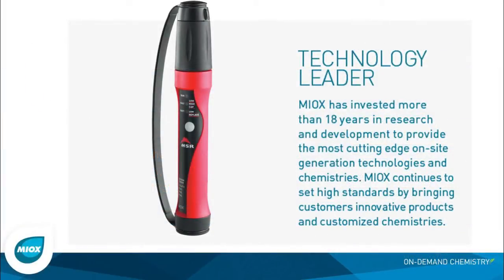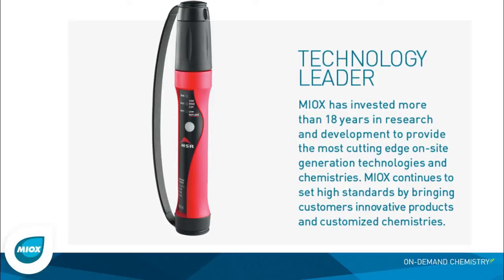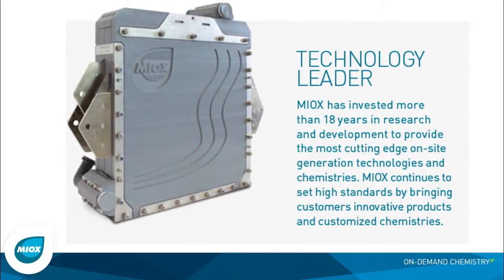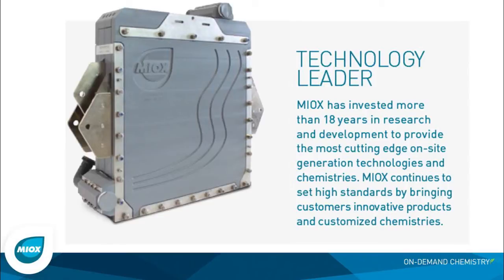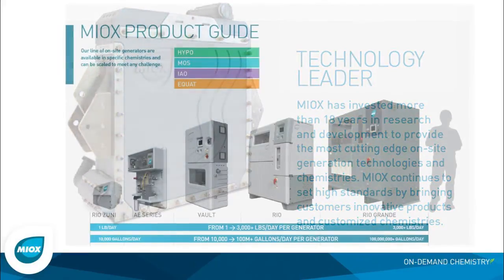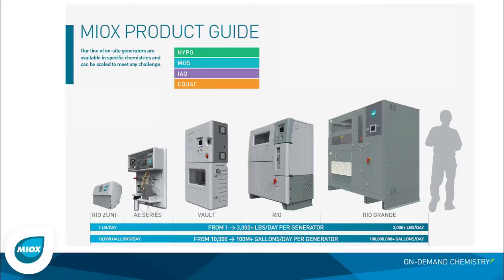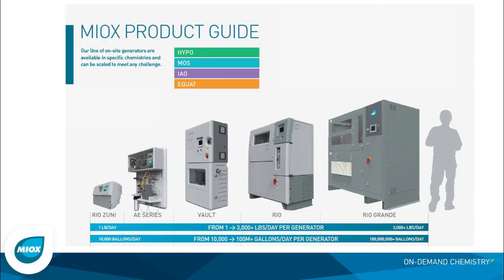MIOX Technology for Water Treatment | Water Technology Company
MIOX CEO Craig Beckman discusses the history of MIOX, how the electrolytic cell technology scales from small to large-size systems, and the benefits of utilizing on-site chemical generation.

MIOX Chemistries are replacing delivered bulk chemicals in many industries across the globe:

Municipal Drinking & Wastewater, Industrial Water Treatment & Reuse, Swimming Pools & Spas, Hospital Secondary Disinfection, Food & Beverage Processing, Livestock Watering & Sanitation Solutions, Oil & Gas Water Treatment & Reuse, Cooling Tower Water Treatment